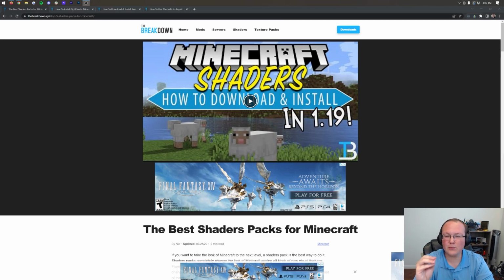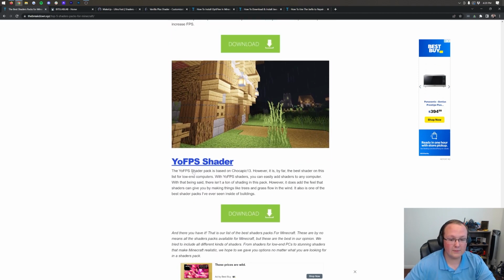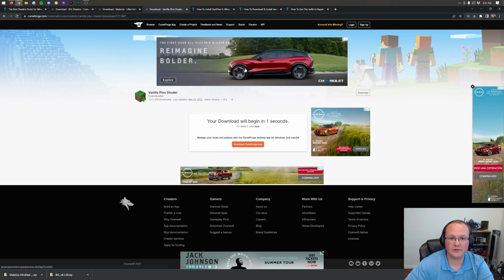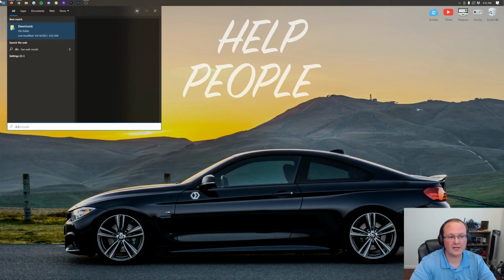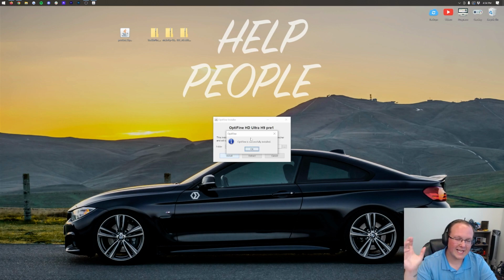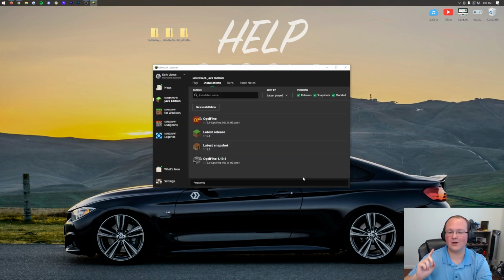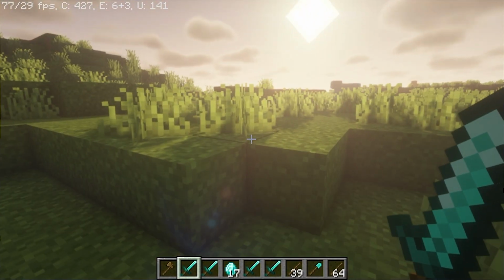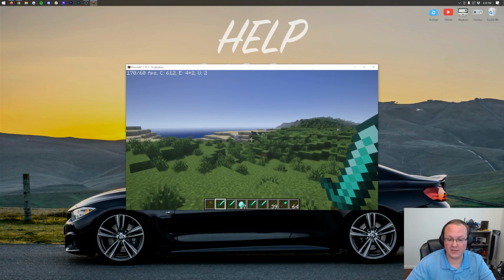How To Download & Install Shaders on Minecraft PC (1.19.1)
Want to know how to download and install shaders for Minecraft PC 1.19.1? If so, this is the video for you! We show you exactly how to get Minecraft shaders in 1.19.1. Why would you want to add shaders to Minecraft 1.19.1? Well, shaders take the look of Minecraft and completely change it making Minecraft look more realistic. So, without anymore delay, here is how to add 1.19.1 shaders to Minecraft Java Edition!

Chapters:
0:00 What Does Shaders Add to Minecraft 1.19.1?
0:40 How To Download Shaders for Minecraft 1.19.1
3:12 Downloading Optifine for 1.19.1 Shaders
4:33 Moving Files & Fixing Java Issues
5:50 Installing Optifine 1.19.1 for Shaders
6:40 Opening Minecraft with Optifine 1.19.1
8:08 How To Install Shaders for Minecraft PC 1.19.1
8:54 Changing Your Shaders Options
9:20 Using Shaders in Minecraft 1.19.1
9:49 Changing Shaders Packs In-Game

About this video: This video is our complete guide on how to download and install shaders for Minecraft 1.19.1 on PC. When you add shaders to Minecraft 1.19.1, it completely changes the look and feel of Minecraft. Personally, it is hard for me to play Minecraft 1.19.1 without shaders, so let’s go ahead and jump right on into how to get shaders on Minecraft PC 1.19.1!

The first step of getting shaders is actually learning how to download shaders for Minecraft 1.19.1 in the form of shader packs. Shader packs are basically the different types of shaders that there are in Minecraft. Each shaders pack will give you a different style of shaders.

Luckily, we have a complete list of the best shaders that Minecraft 1.19.1 has to offer in the description above. Once you are there, you will be able to find every type of shaders pack that you can imagine. From high-FPS shaders to super realistic shaders, it’s all there.

Once you find a shader pack you like, click the download button under the shader you want. You can have multiple shader packs. It is worth noting as well that every Minecraft shader for 1.19.1 has a different download process. Just make sure the file you are downloading has the name of the shader in it and is a .zip file.

With your shaders pack downloaded, we can move on to getting Optifine 1.19.1. Optifine is the mod that is required for shaders in 1.19.1. You can find our complete guide on how to get Optifine for 1.19.1 shaders in the description above. It is a super in-depth guide and will show you all that you need to know about 1.19.1 Optifine.

After you have Optifine, open up Minecraft with it. We can now move on to how to install shaders on Minecraft PC 1.19.1. To do this, from the Minecraft main menu go to Options, Video Settings, Shaders. Then, click ‘Open Shaders Pack Folder’ in the bottom left of the shaders menu. This will open your shaderpacks folder. Drag and drop the shader packs you want to install into this shaderpacks folder.

When you come back to Minecraft, you will see that the shaders you installed are in the shaders menu. Click on them to select the shaders. You have now installed shaders 1.19.1 in Minecraft. If you want to change your shaders options, you can do so on the right-hand side of the shaders menu and with the ‘Shaders Options’ button in the bottom right.

Nevertheless, you now know how to download and install shaders in Minecraft PC 1.19.1. If you have any questions about how to get shaders in Minecraft 1.19.1, please let us know in the comments we will try to help. It really helps us out, and it means a ton to me. Thanks in advance!